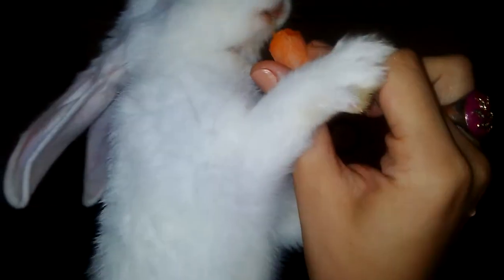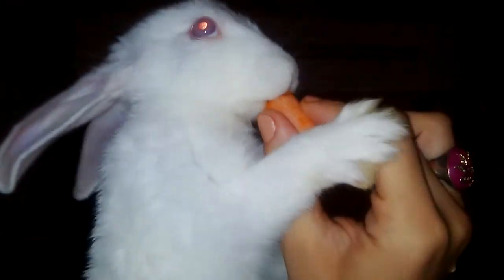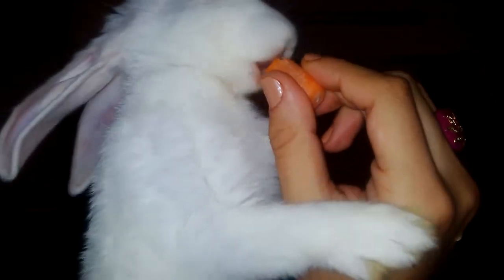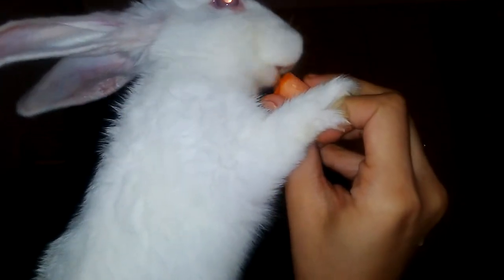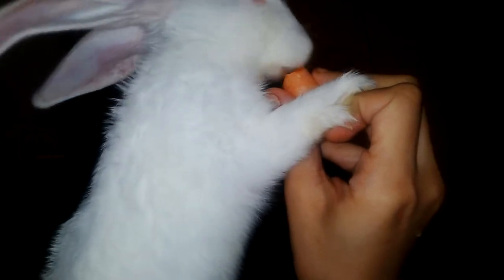Feeding my pet bunny (Pupa)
Isn't she the cutest thing ever?!